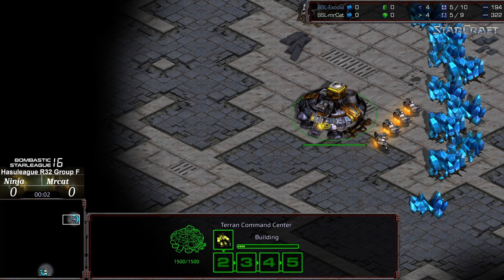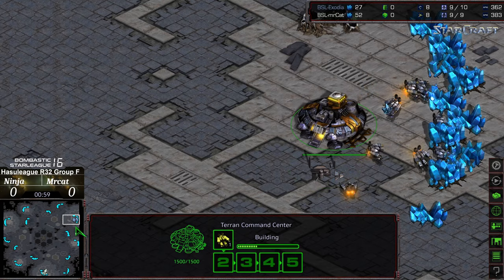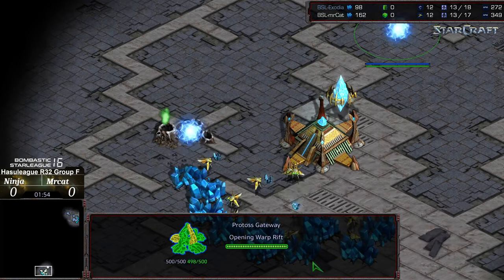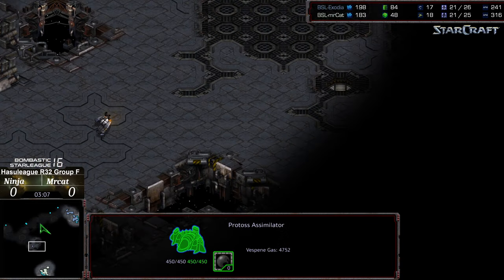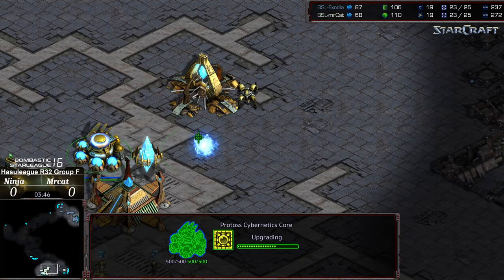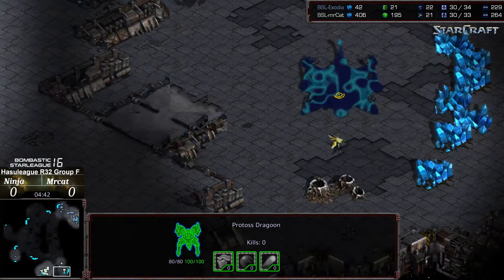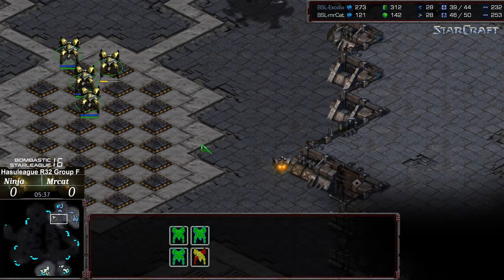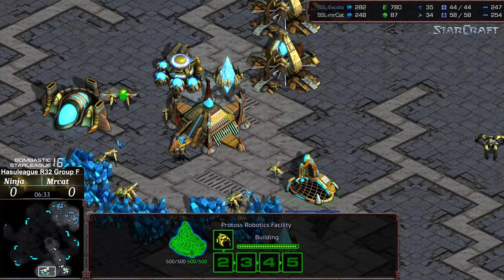Hasuleague 16 R32 Group F MrCat v Ninja